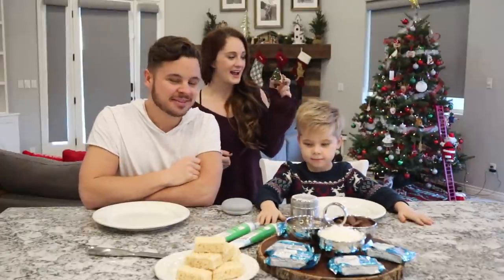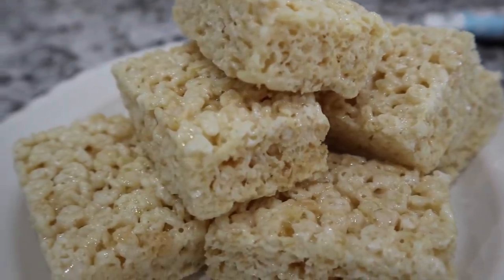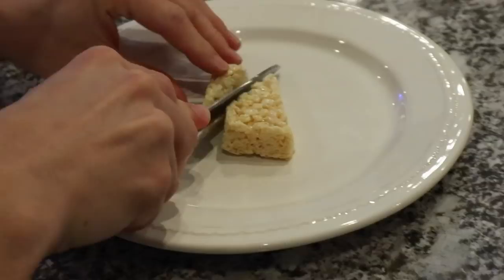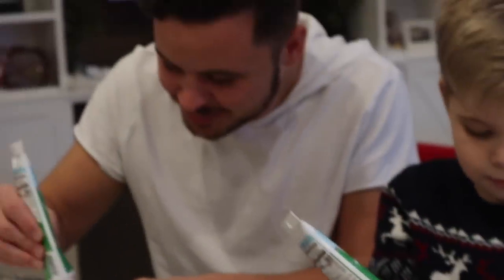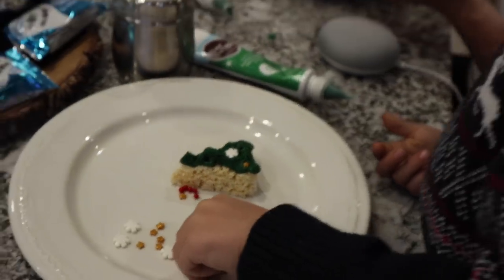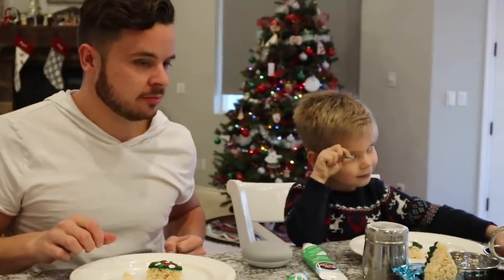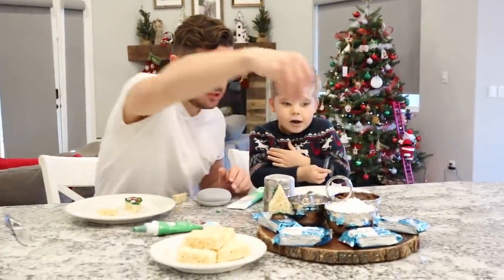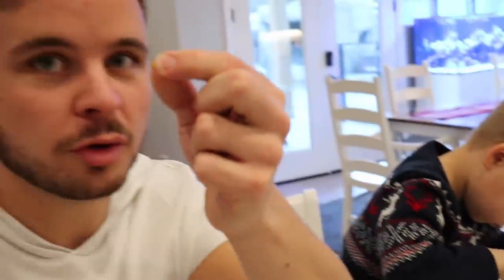Christmas Tree Rice Krispies Treats Challenge at NORTH POLE! ☃️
We had a blast in an all-out Rice Krispies Treats holiday competition! Thanks to the Krispie Kitchen, I challenged Bryan and Ollie to Deck the Trees to see whose Rice Krispies Treats turned out the best! It was so much fun creating this sponsored video with Rice Krispies Treats – it’s a perfect way to spend some quality family time together…plus we got to eat all of the treats at the end! Check out Krispie Kitchen on Google Home, Google Assistant, or via the smart phone app, and begin your own decorating adventure by clicking To get started say, “Hey Google, talk to Krispie Kitchen.” What would you put on your Rice Krispies Christmas Tree?

The Krispie Kitchen Google Action works with Google Assistant enabled devices. Google and Google Home Mini are trademarks of Google, LLC. Add your child's Google Account, powered by Family Link.

NOTICE: This video was made for entertainment and archival purposes. Do not attempt to recreate or imitate anything we do. Always ask parents permission first, and have fun exploring together!